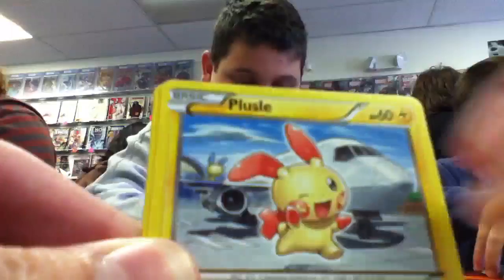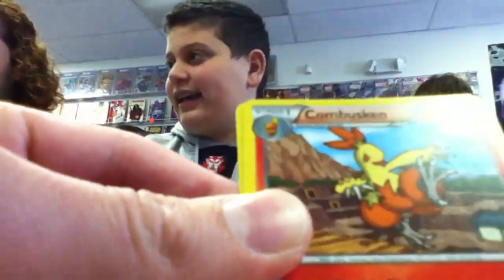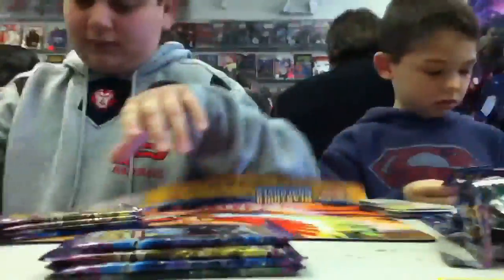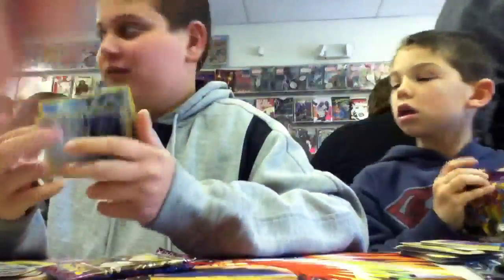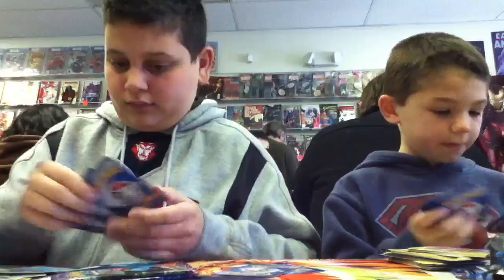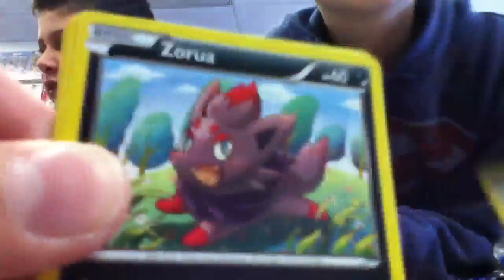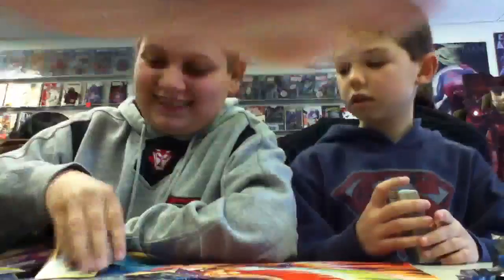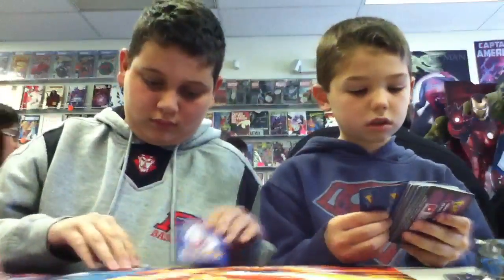Opening 6 Dark Explorers Booster Packs (at prerelease)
Sorry the video is kinda sloppy
I was in a rush to open
And in my last 2 packs I got entei ex :)